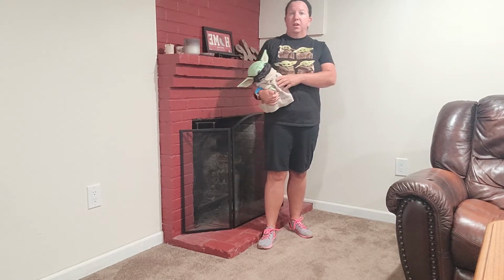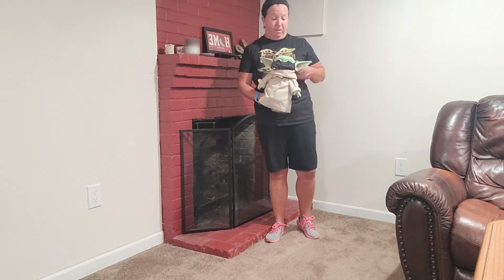Animal Movements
Explore around your house or neighborhood moving like different animals.  Can you combine two animals?